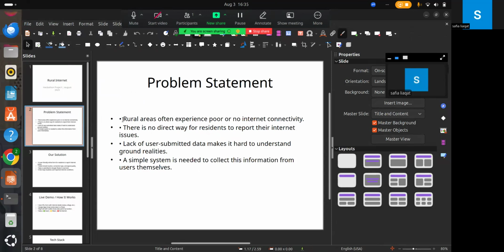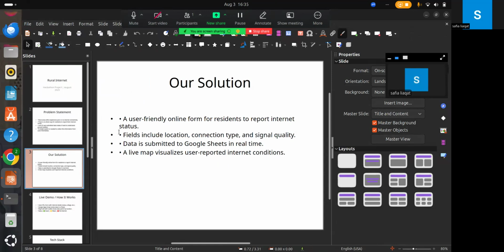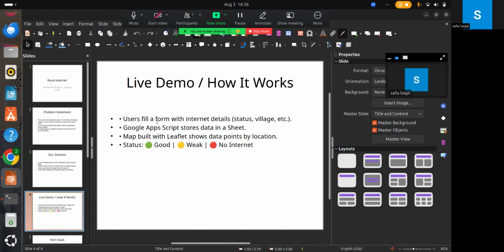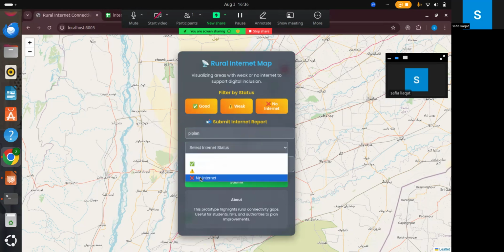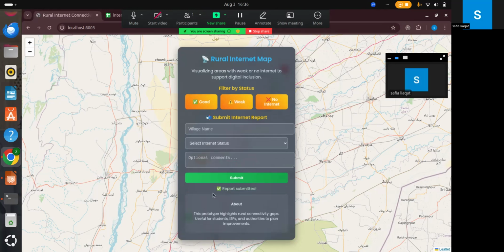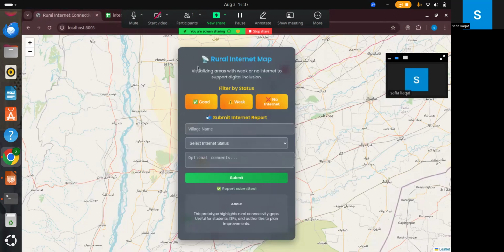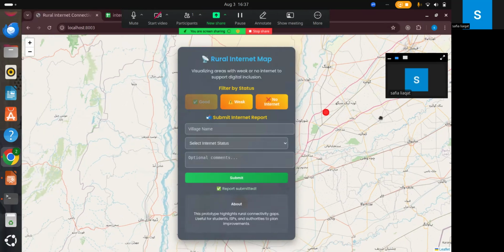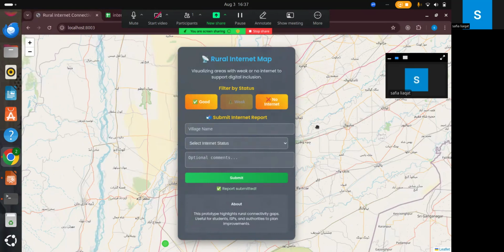Rural Internet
This project is built to highlight internet connectivity issues in rural areas using real-time, user-submitted data. With a focus on bridging the digital divide, this system allows villagers to report their internet status using a simple form. The collected data is then visualized on a live map to help identify regions with poor or no internet service.

🚀 Features:

📍 Interactive map to visualize connectivity across villages

📝 User report form (data sent to Google Sheets)

📊 Live data to support ISPs and policy makers

🔄 Built with modern web tools (React, Vite, Leaflet)

Lack of reliable internet affects education, health, and economic opportunities in rural areas. This tool gives a voice to the underserved by letting them self-report signal strength and coverage gaps.